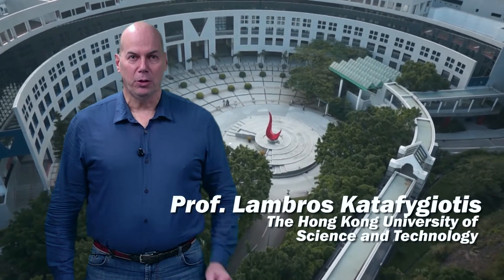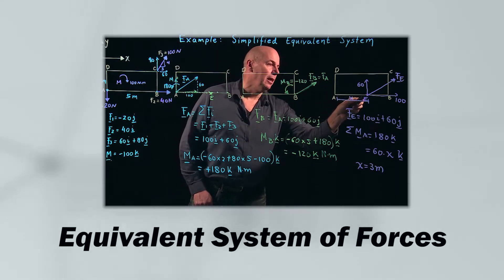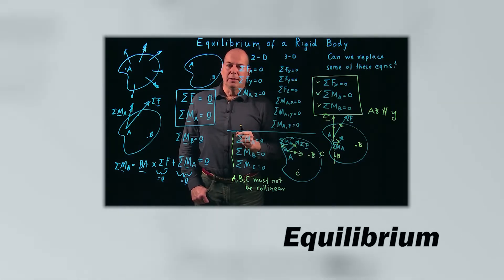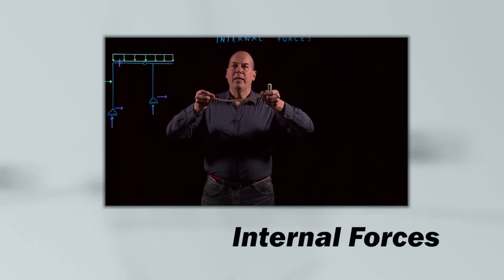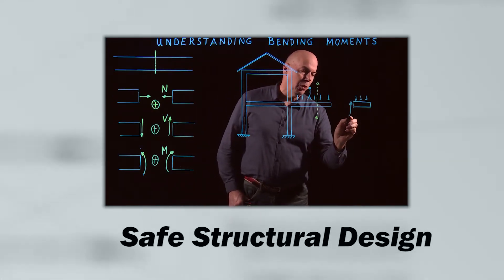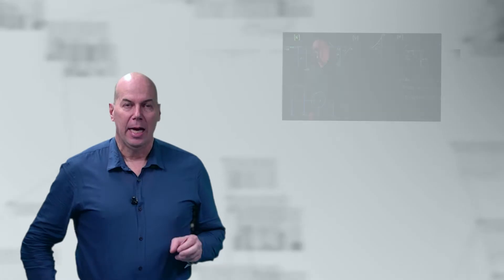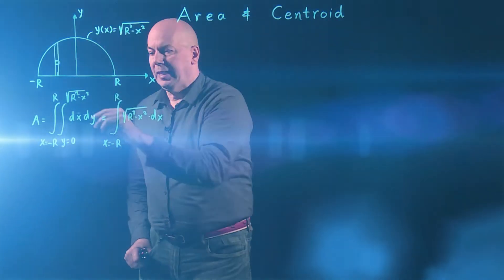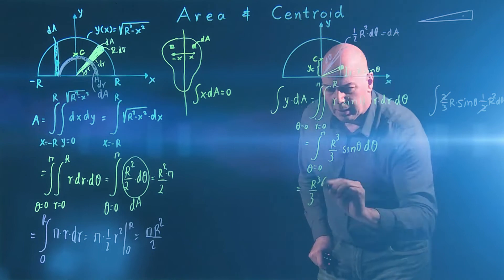HKUST - Mastering Statics Course Overview